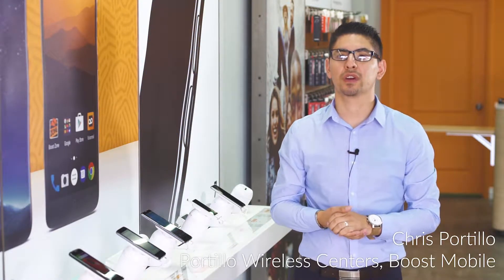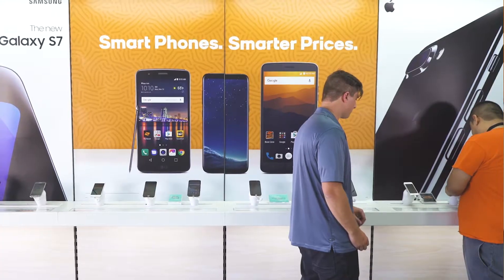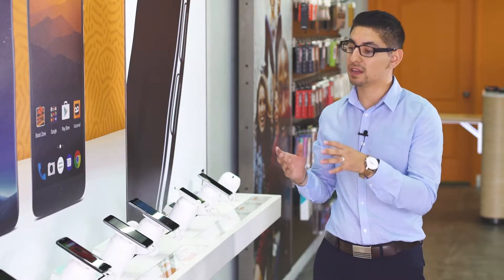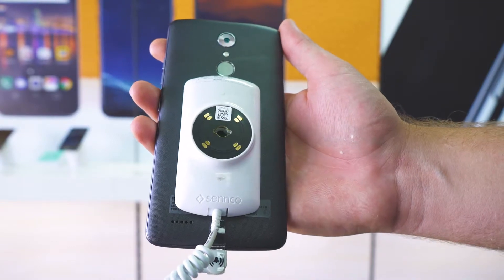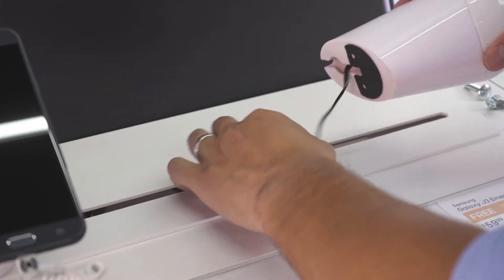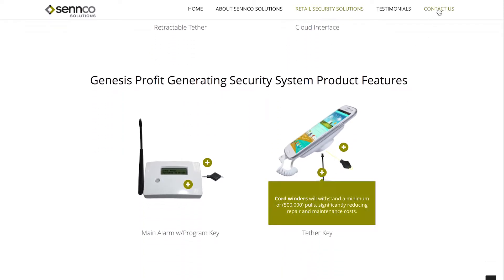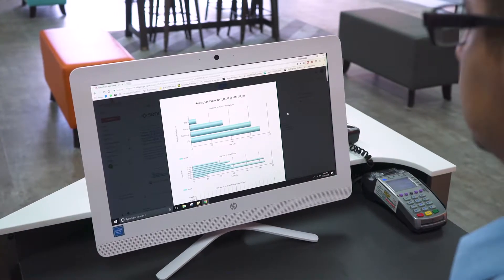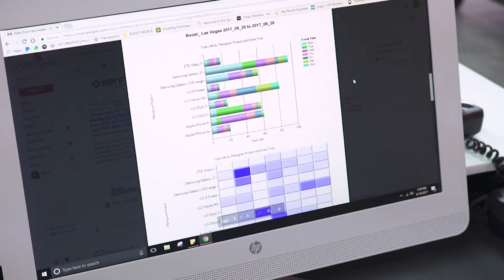Genesis in Boost Mobile Las Vegas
See how the Sennco Genesis system has changed the way Boost Mobile does business.